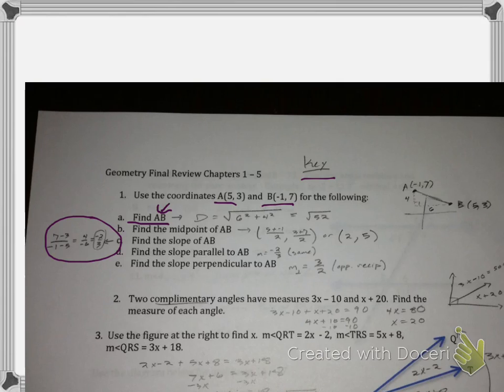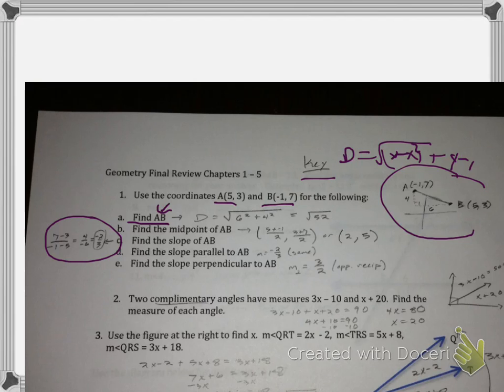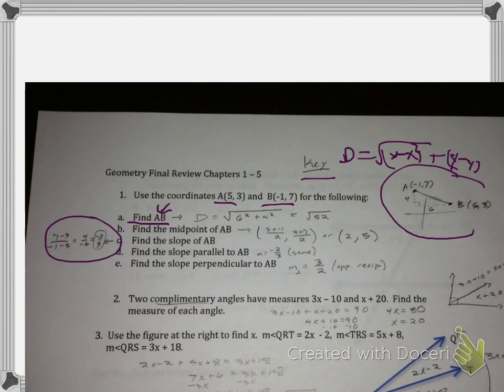midterm review part I